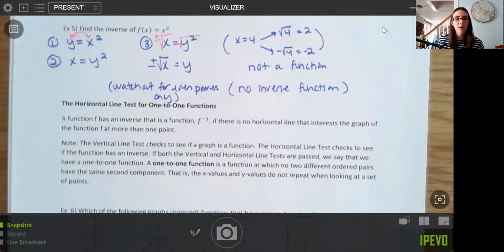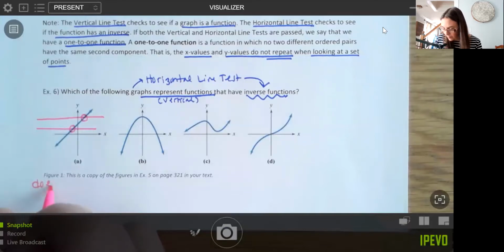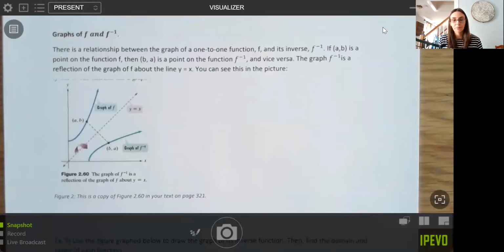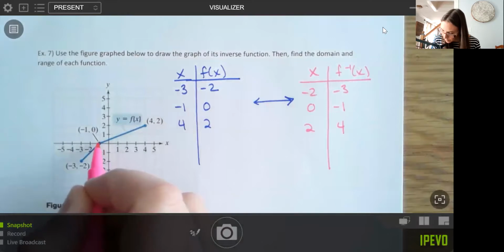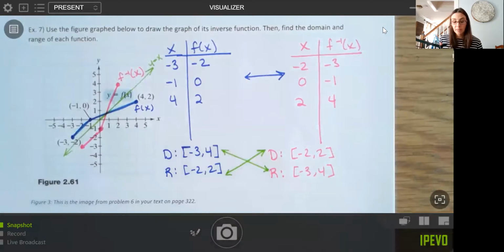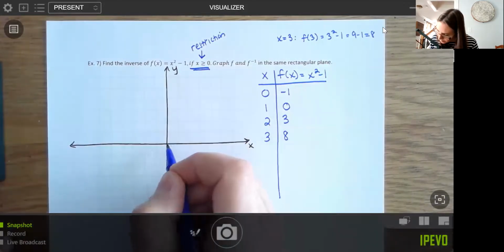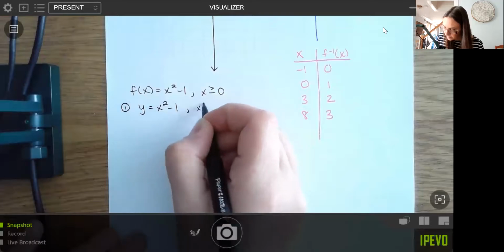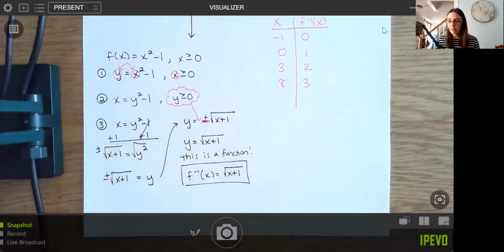MAT162: Section 2.7, Part 2 of 2